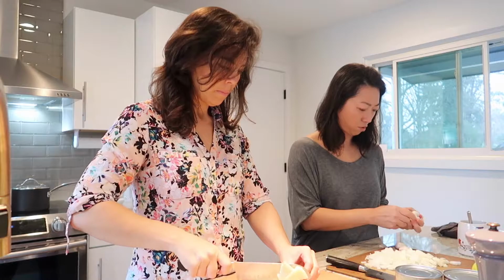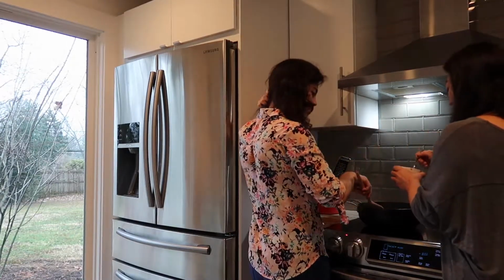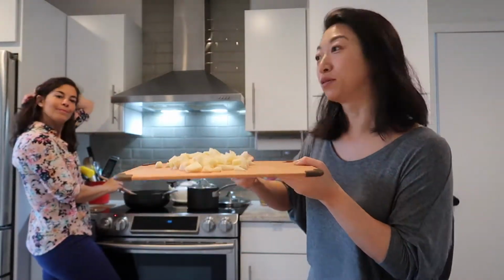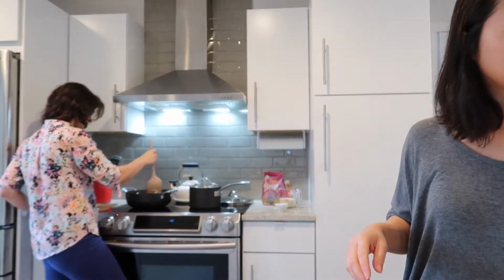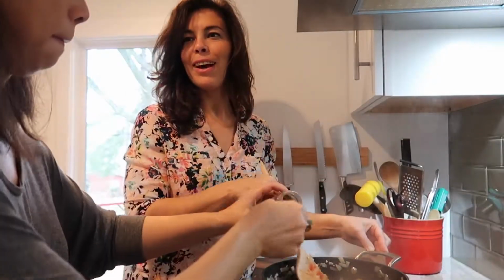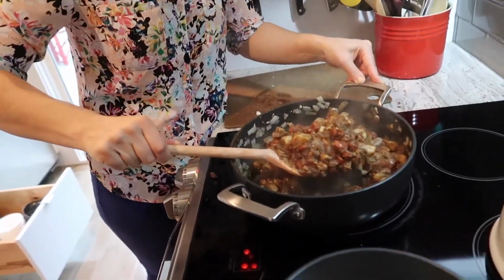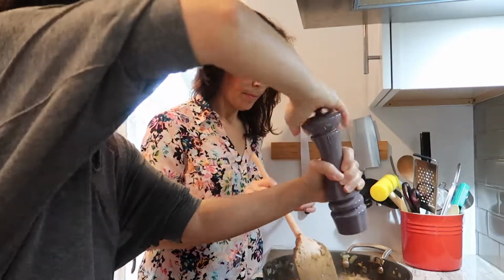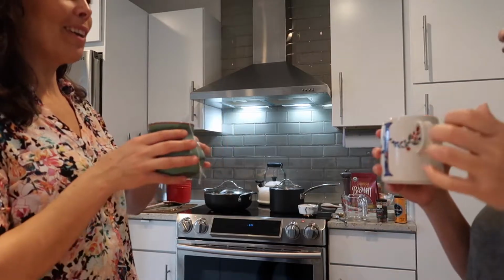Plantiful Minimalist - Vegan Chickpea Curry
Making a healthy, vegan chickpea curry with my lovely friend, Sasha Silverman.

Curry Ingredients:
1 Canned Chickpeas
1 Onion Diced
4 Garlic cloves
14 oz. Canned Diced Tomatoes
Cilantro (finely chopped)
1 tablespoon Coconut oil
Coconut milk
Garam masala
Curry Powder
Lime
Rice:
1 cup Basmati Rice
1 1/2 cup water
1 tbs coconut oil